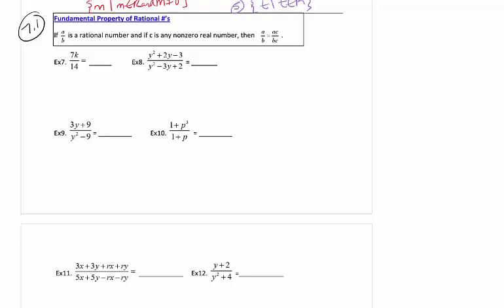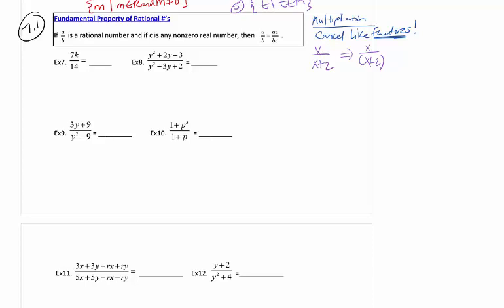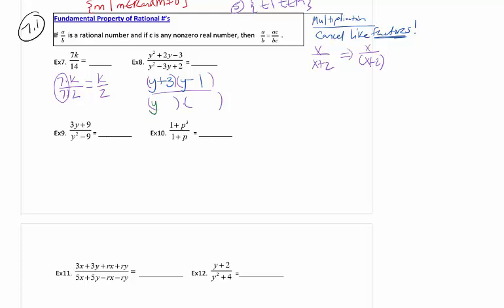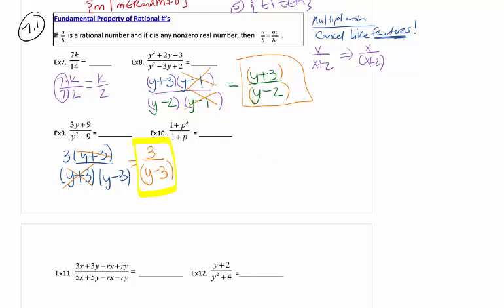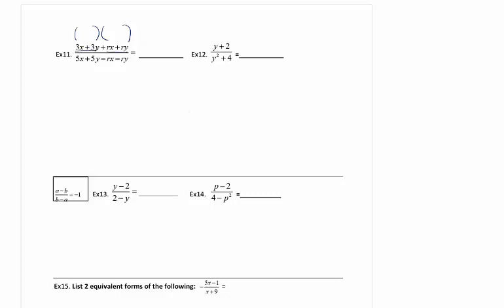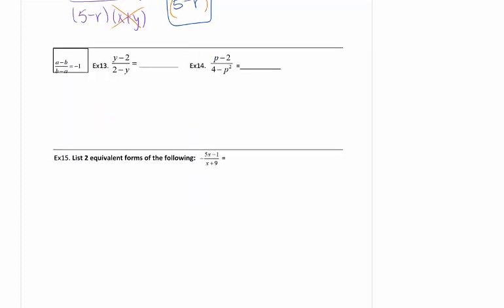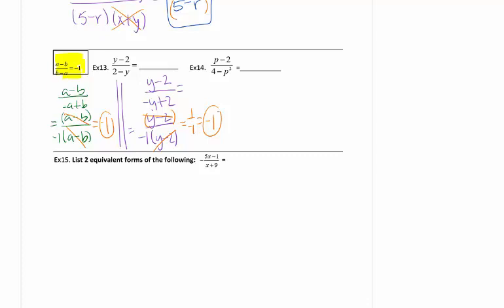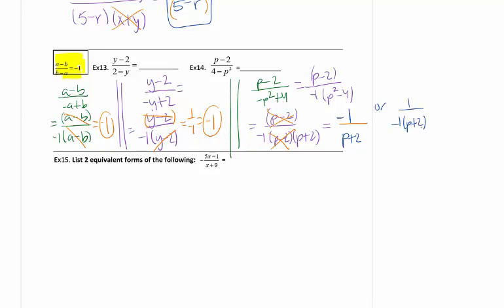MAT1033 7.1 Simplifying Rational Expressions (part 2 of 7.1)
MAT1033
Section 7.1
Simplifying Rational Expressions
(part 2 of 7.1)